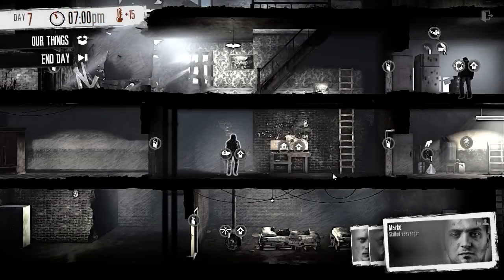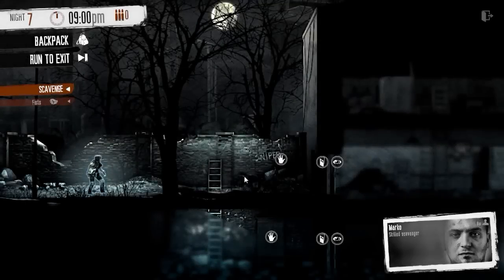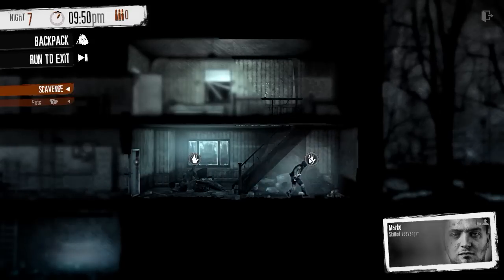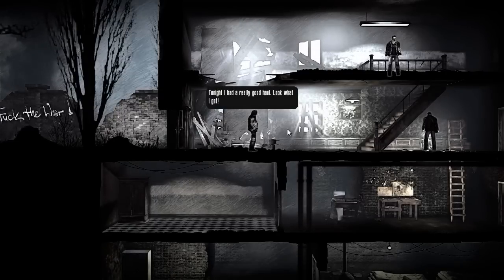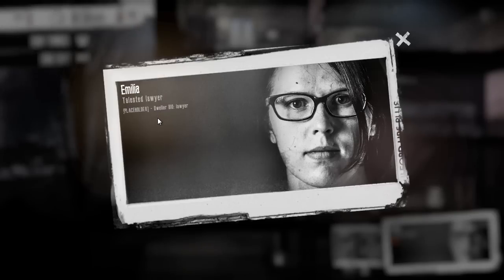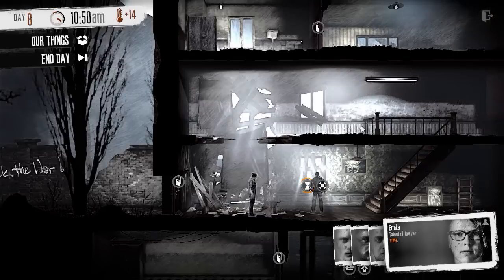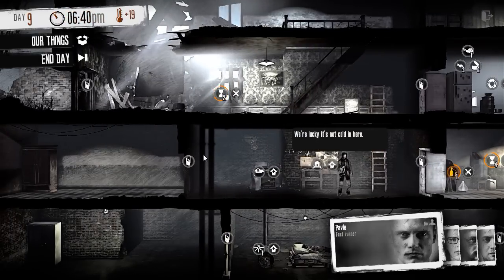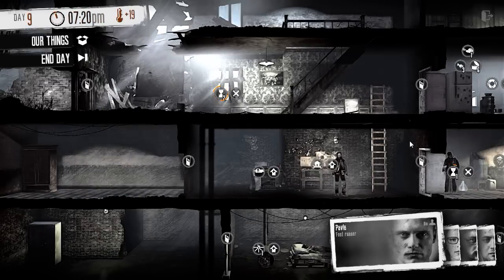Ecky Plays This War of Mine | Pre-Release | Episode 10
Sneaking around in today's let's play This War of Mine!